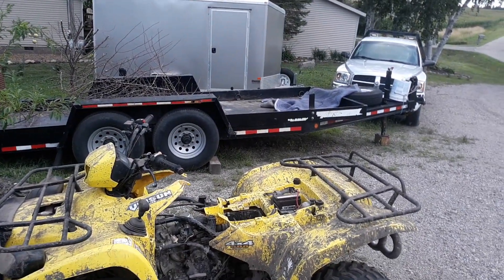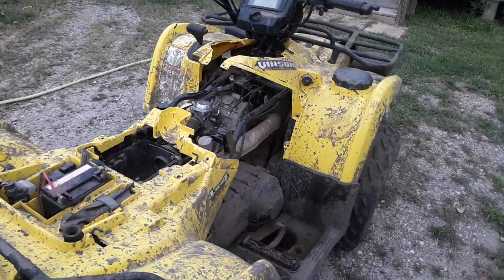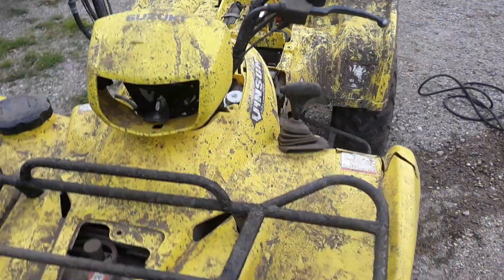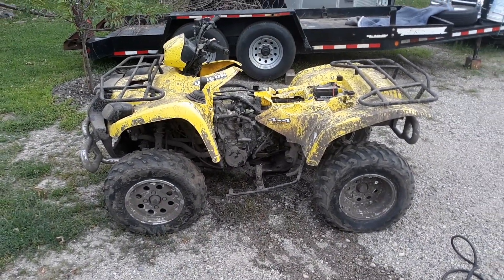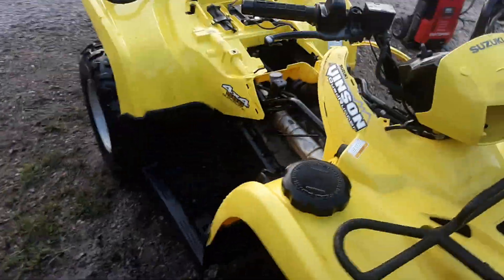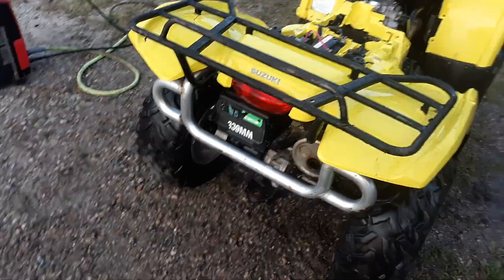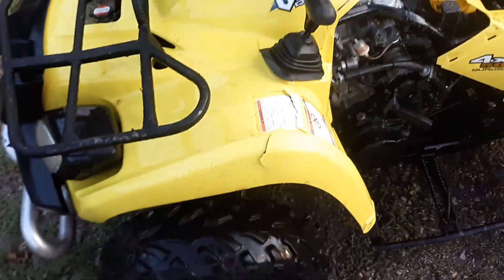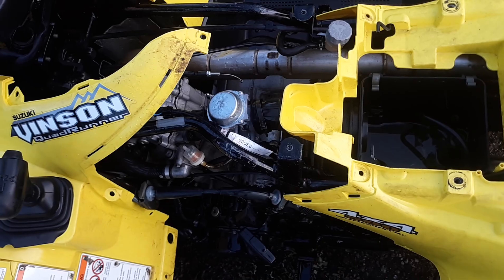yep, bought another...2002 Suzuki 500 4x4 atv automatic..